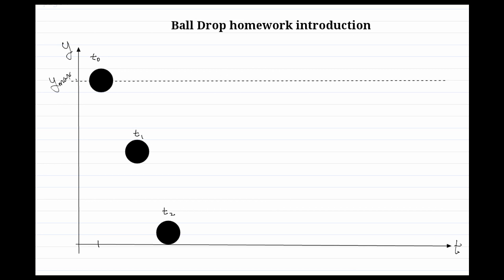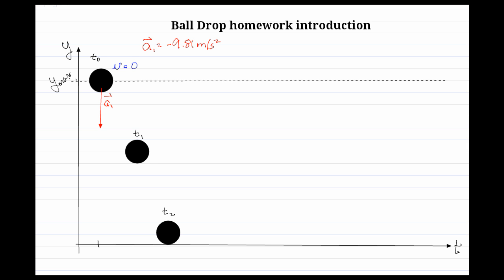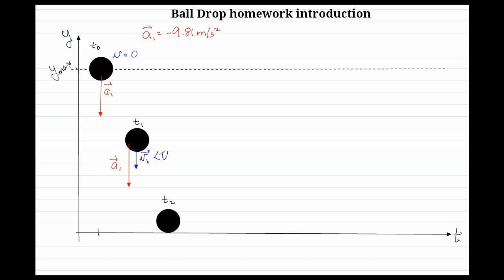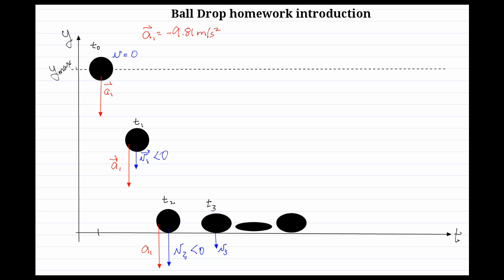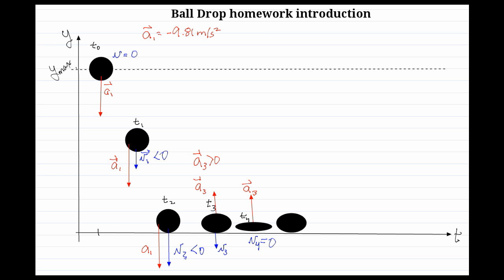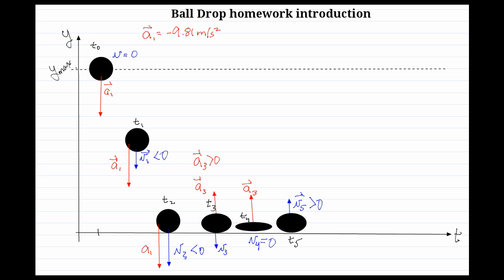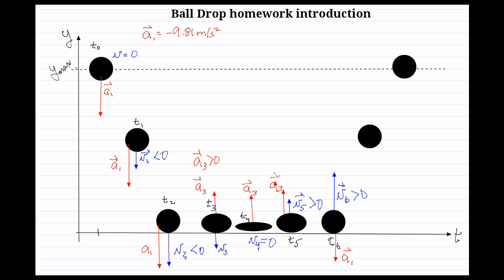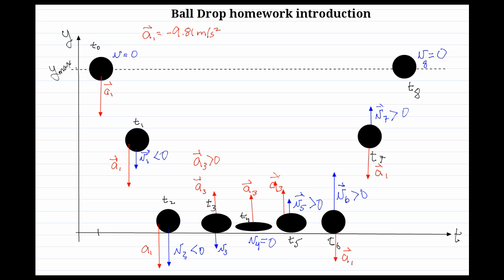Ball Drop Introduction